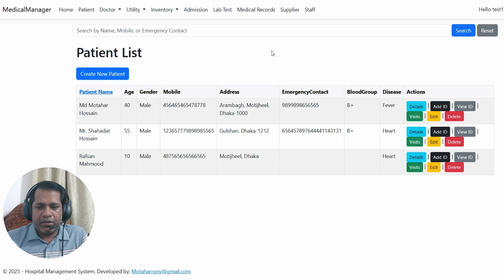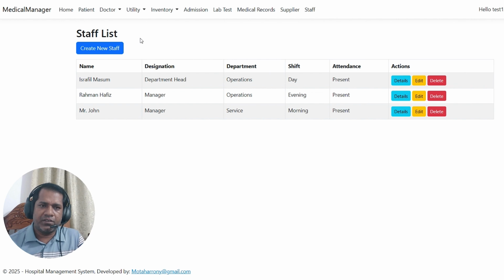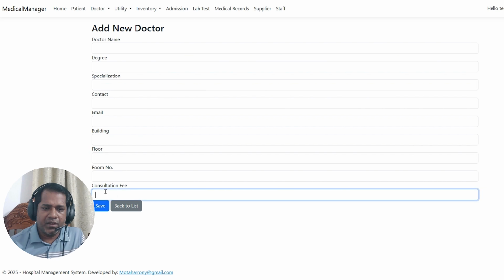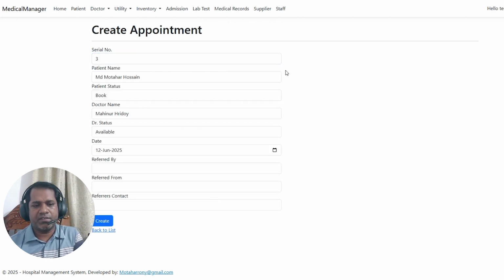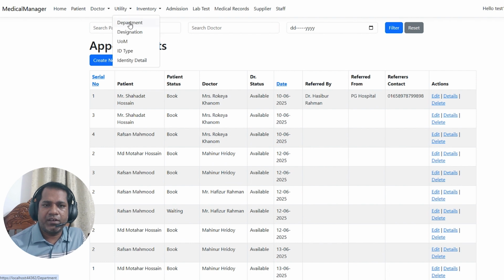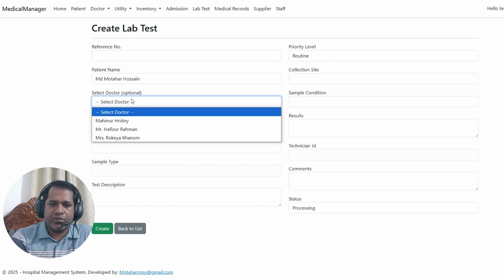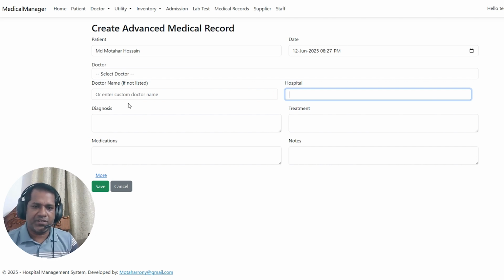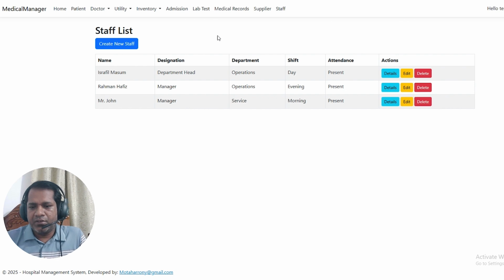Software Engineering Project Student Presentation 16